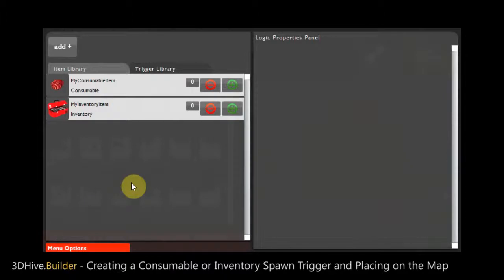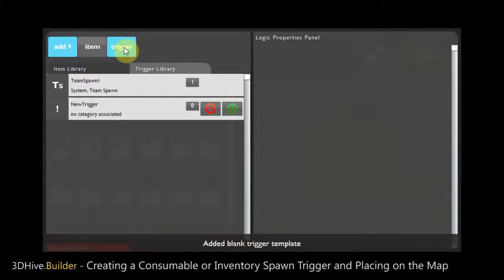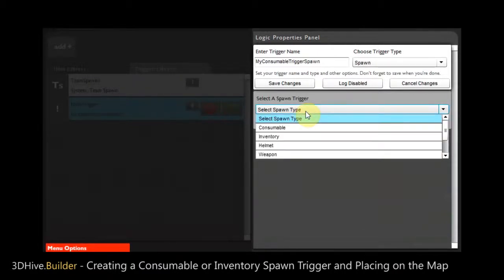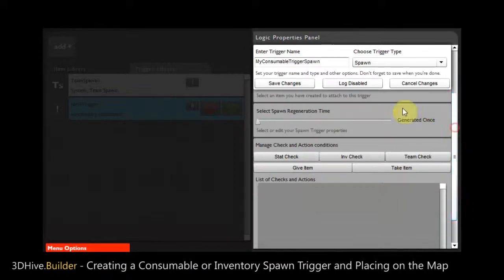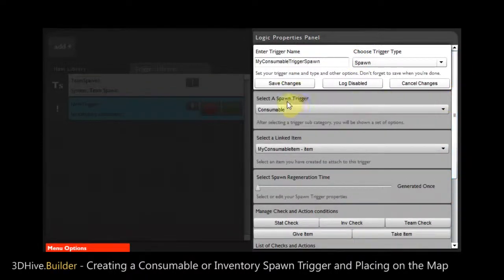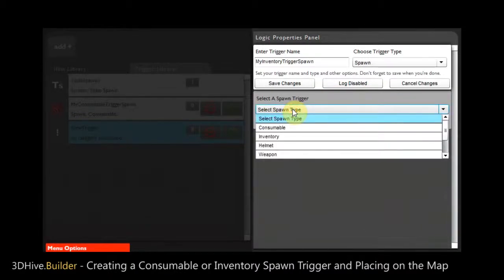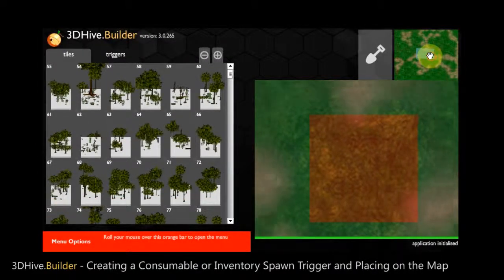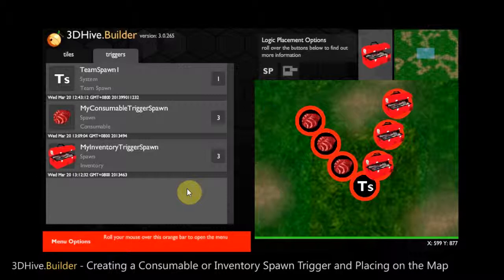Creating a consumable or inventory spawn trigger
This shows you how to create consumable or inventory spawn triggers and then placing them on the map.